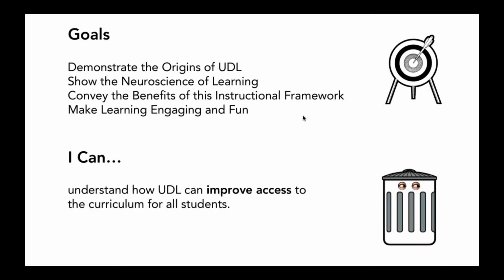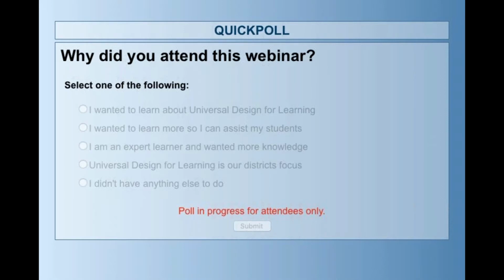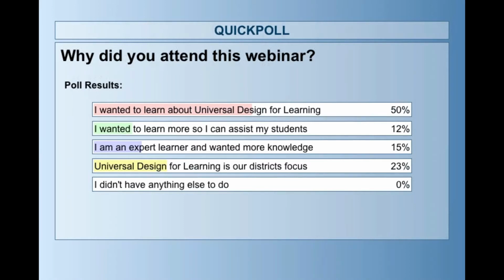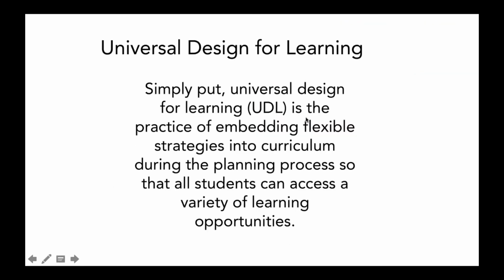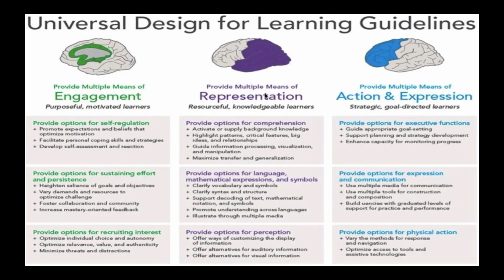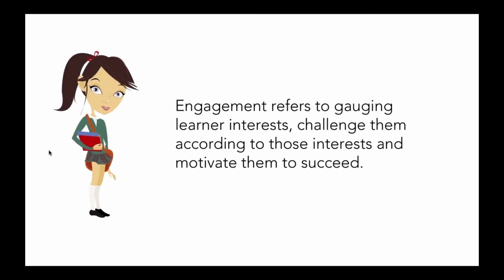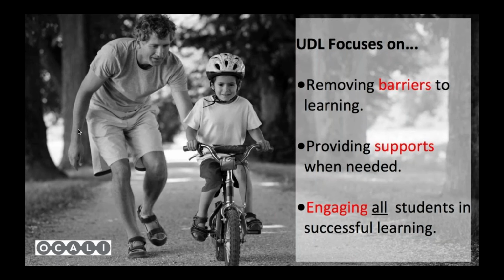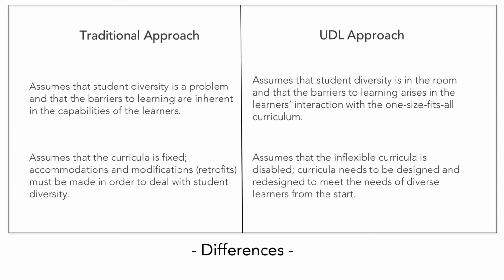UDL - Universal Design for Learning 101 (AD)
The Universal Design for Learning Center at OCALI increases access and equity though purposeful planning that leads to meaningful, effective instruction for all students.

We do this by providing coaching, leadership and guidance on removing barriers through improving and optimizing learning based on scientific evidence about how people learn.